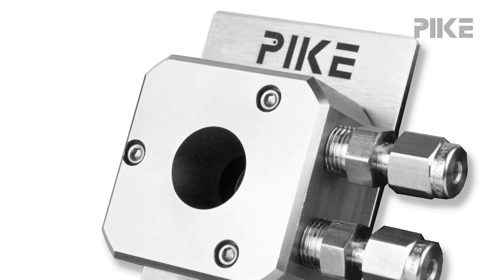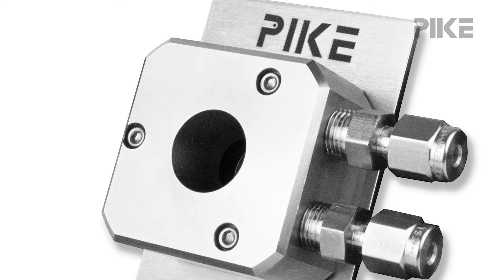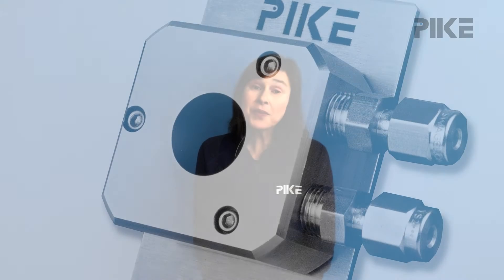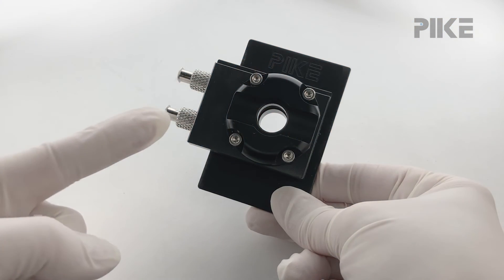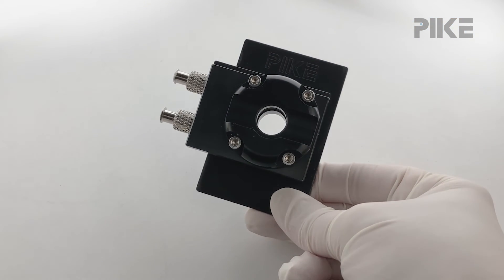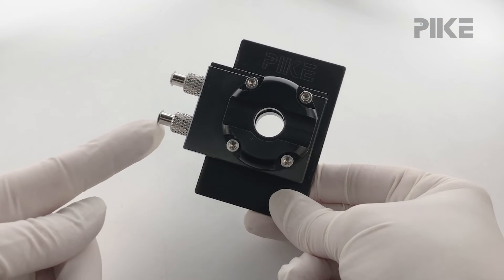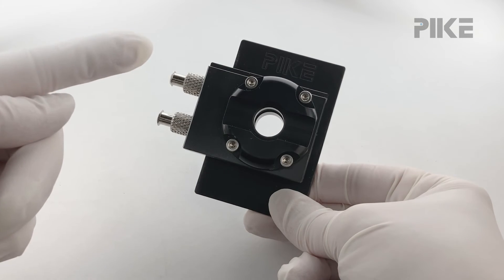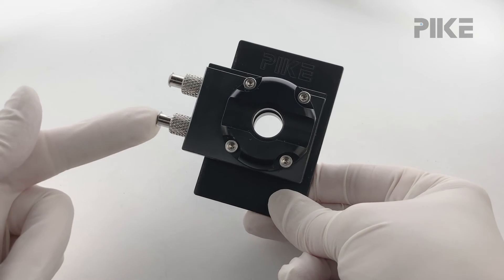NEW✨: applications and liquid transmission flow cells